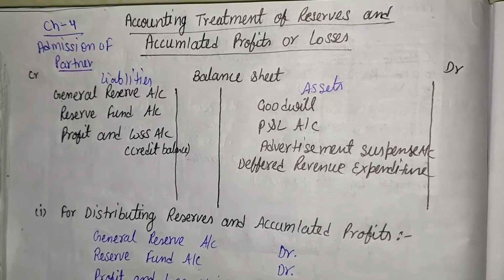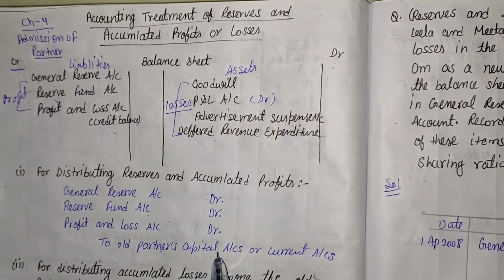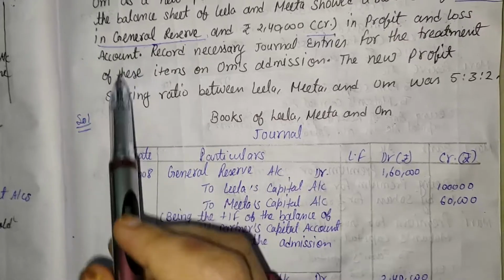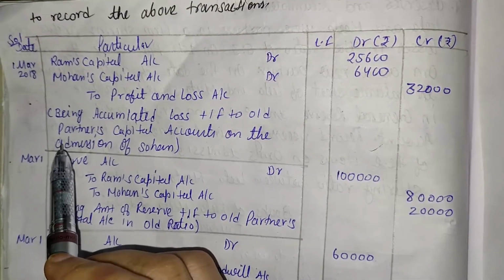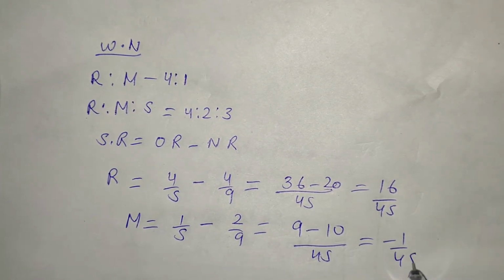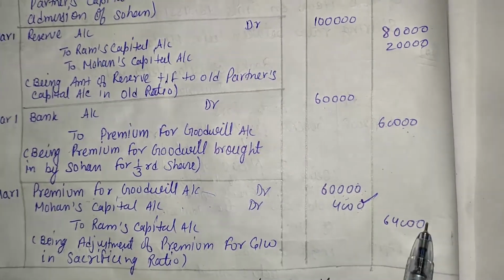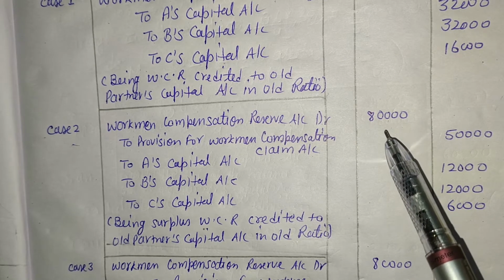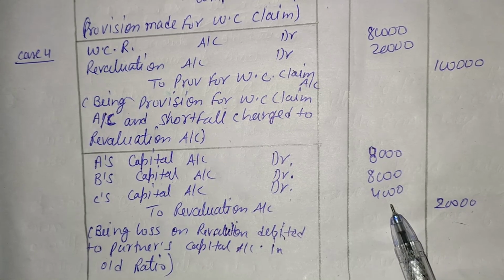Subject: Accountancy, Ch. 4, Part 6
Admission of Partner